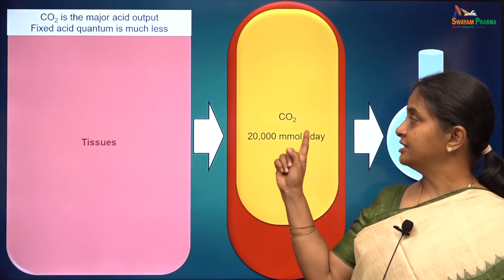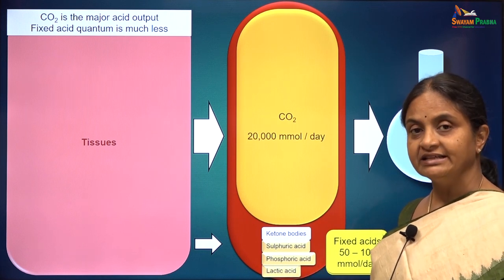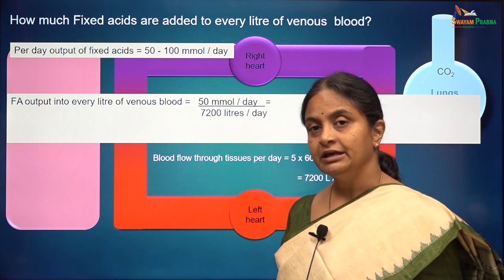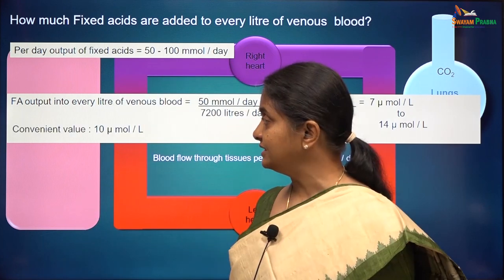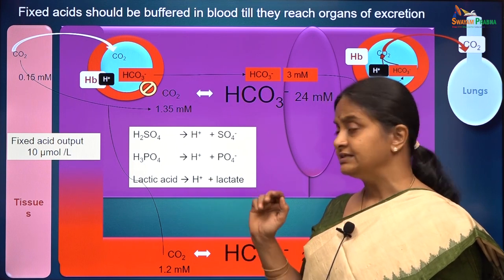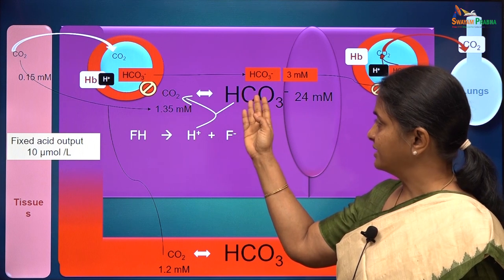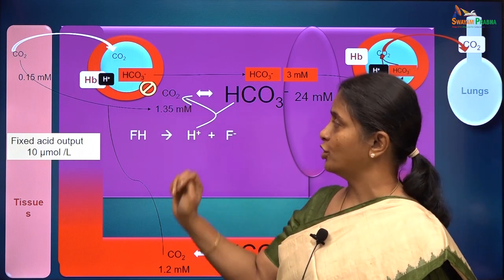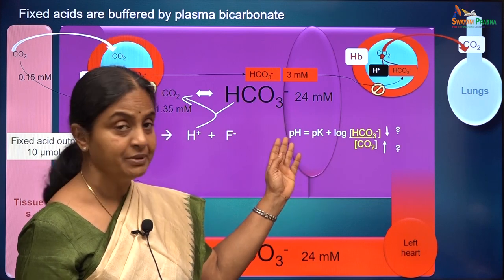HH-4 Buffering of fixed acids